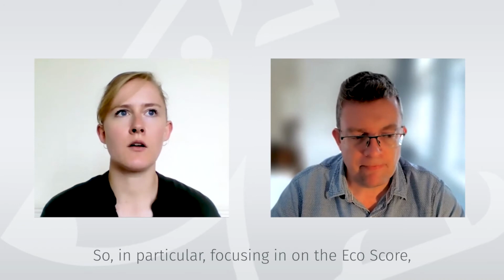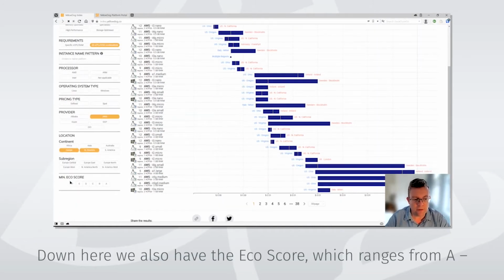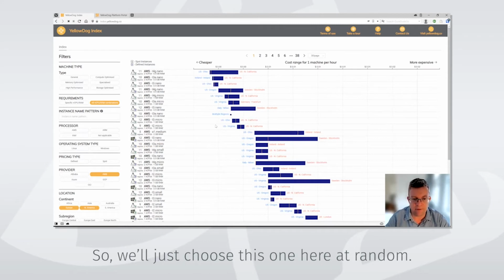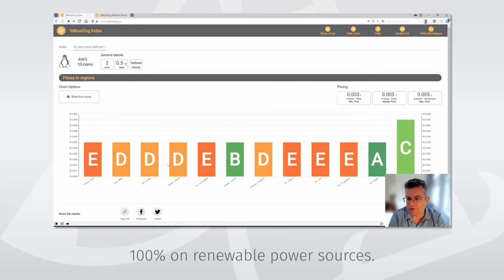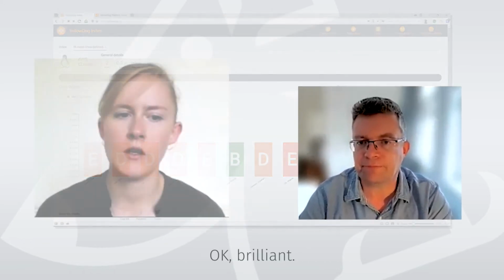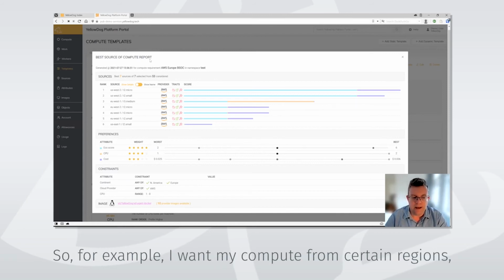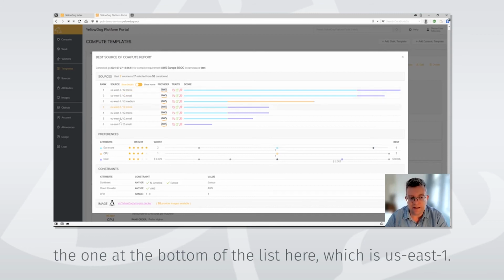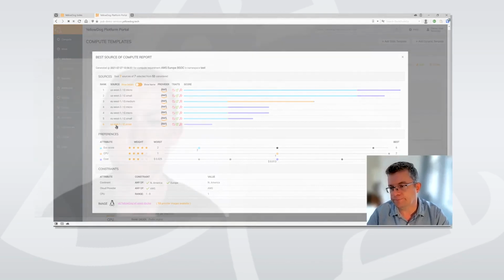How the YellowDog Index Identifies the Carbon Footprint of Data Centres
Are you using the best source of compute for your business?

Get in touch if you have any questions, we'd love to hear from you!